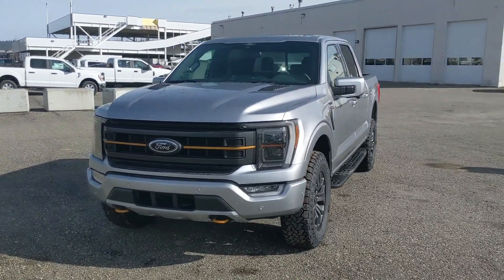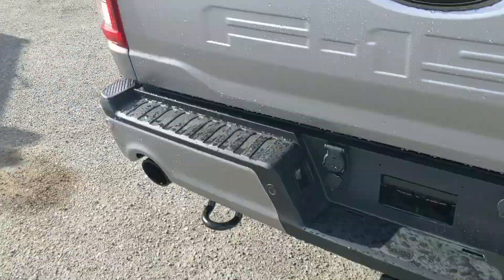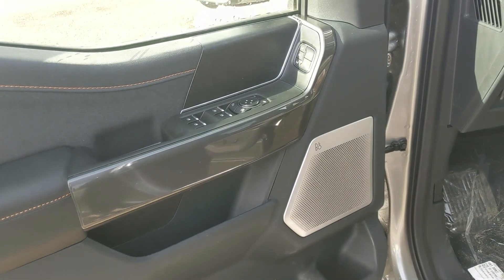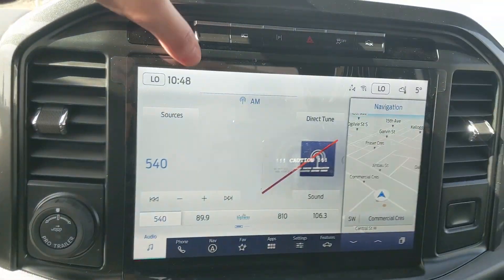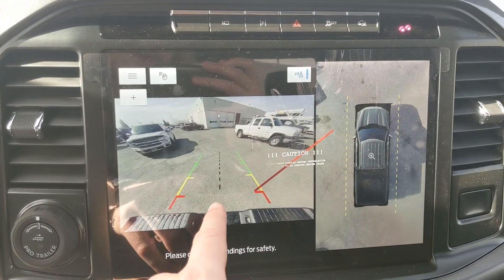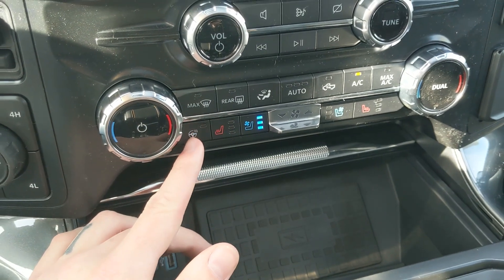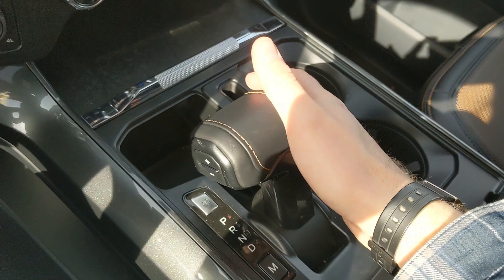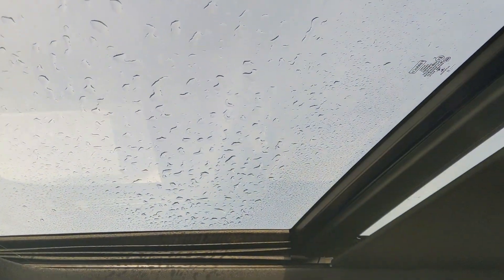2022 Ford F-150 Tremor Walk-Around | Stock# FA75766 | Prince George Ford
2022 Ford F-150 Tremor Walk-Around | Stock# FA75766 | Prince George Ford

The 2022 Ford F-150 Tremor comes equipped as a more off-road oriented truck for those looking to have a more rugged and capable vehicle right out of the gate. Coming with unique exterior stylings and features that include Front/Rear Tow Hooks, Off-Road Front/Rear Shocks, Tremor Control Arms/Front Knuckle, Tremor Step Bars, Skid Plates, Increased Ride Height with Improved Approach/Departure Angles, FORDPASS CONNECT, Rear View Camera with Reverse Sensing System, BLIS W/Cross Traffic, Lane Keeping System, Trailer Tow Package with Pro Trailer Backup Assist, Power Tailgate, Pro Power Onboard - 2KW, Interior Work Surface, Navigation, B&O Audio, SYNC 4, Heated/Cooled Front Seats, Heated Rear Seats, Heated Steering Wheel, Twin Panel Moonroof, and Pre-collision Assist.

Coming in an Iconic Silver Metallic exterior with a Black Unique Tremor Leather interior, 5-1/2 Foot Box, and powered by a 3.5L V6 EcoBoost Engine with Auto Start/Stop.

Whether it be on the highway or rumbling through the backwoods, the 2022 Ford F-150 Tremor is sure to provide a comfortable ride. We think you’ll be pleased to find a quiet cabin that includes lots of sound insulation. Come visit us at Prince George Ford to take this unit for a test drive.

1331 Central Street West
Prince George, BC
V2M 3E2